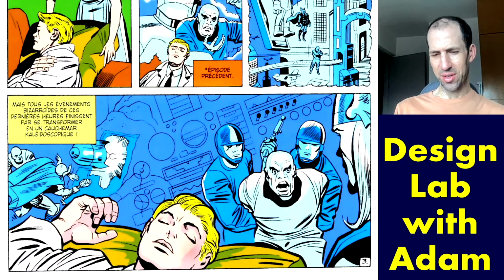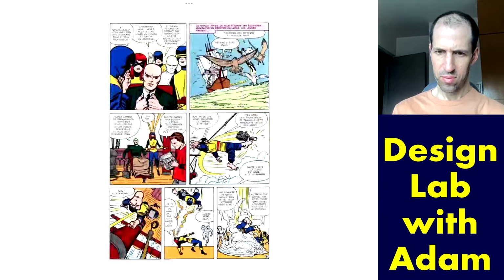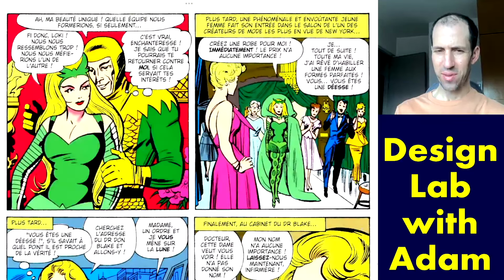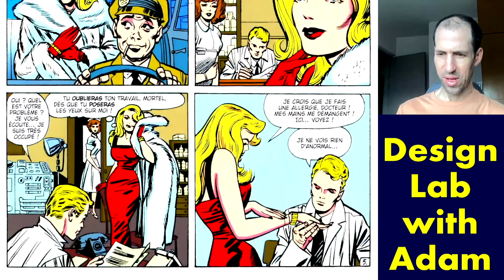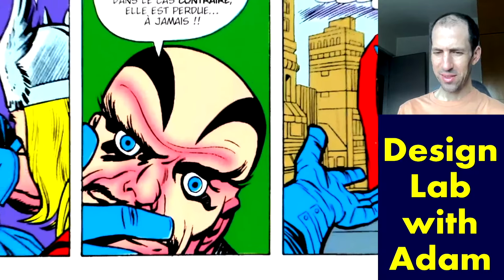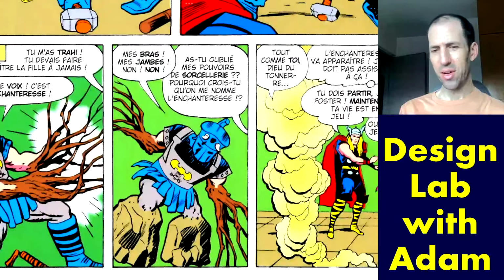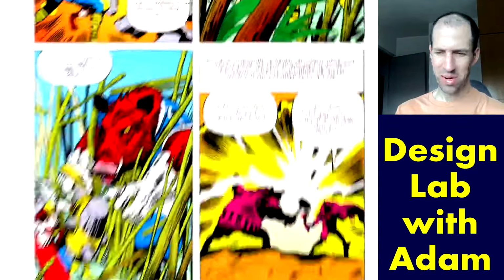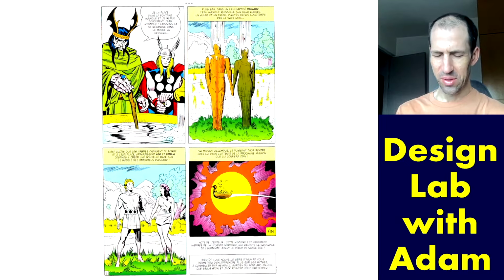THOR 1964: Jack Kirby's Art Explodes!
A look inside Journey Into Mystery #103 by Jack Kirby, Stan Lee, and Chic Stone. What makes Kirby's art improve so dramatically in 1964?